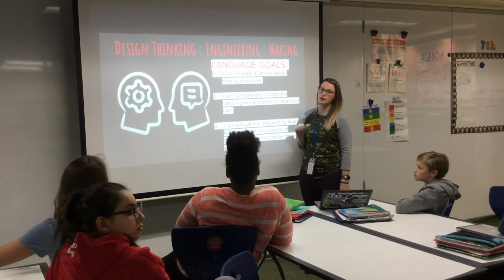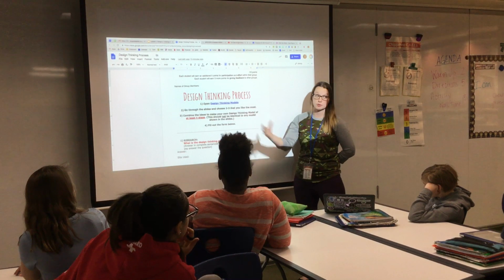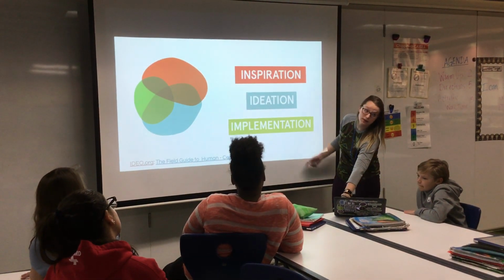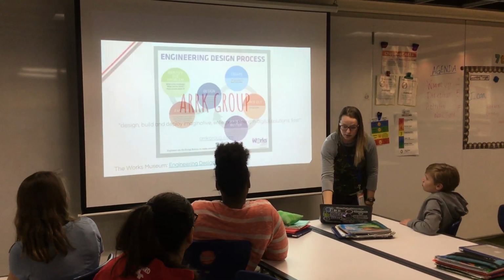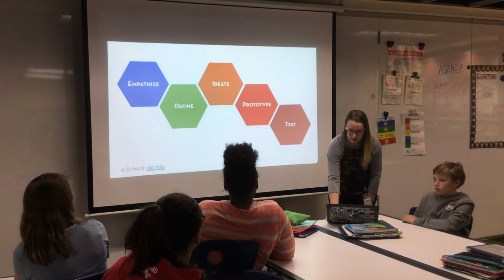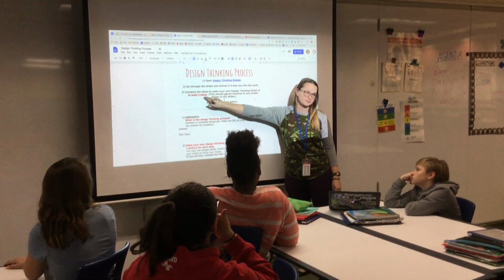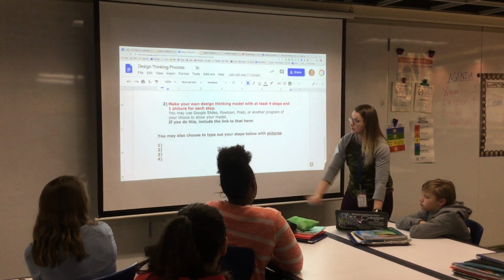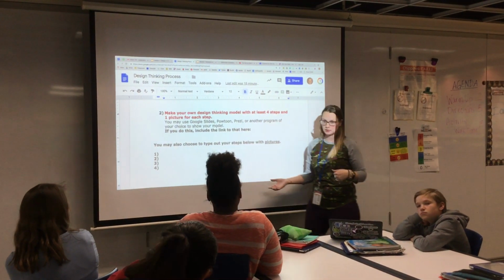SIOP Lesson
SIOP Lesson teaching the Engineering Design Process